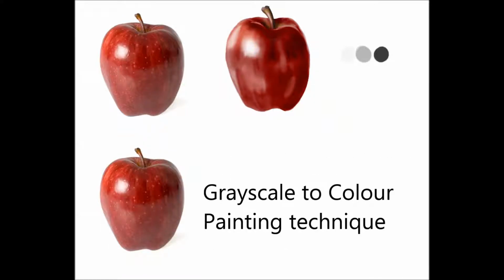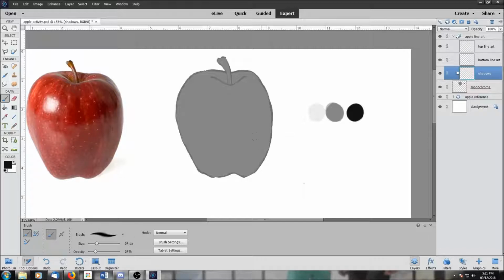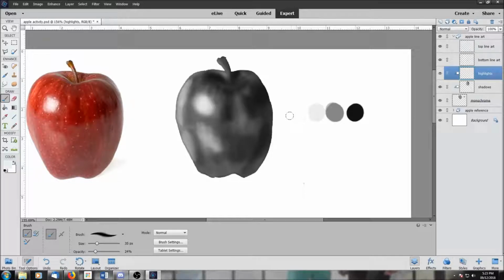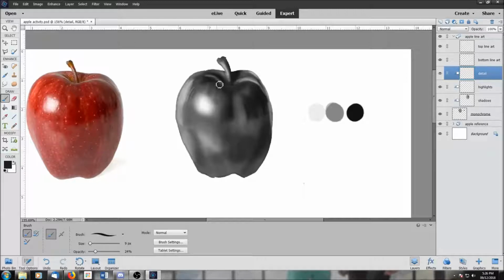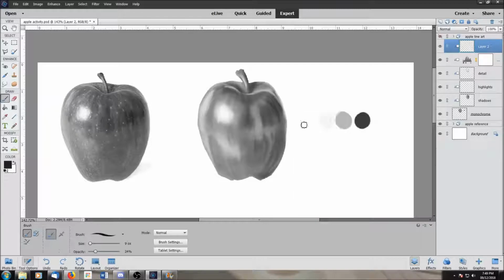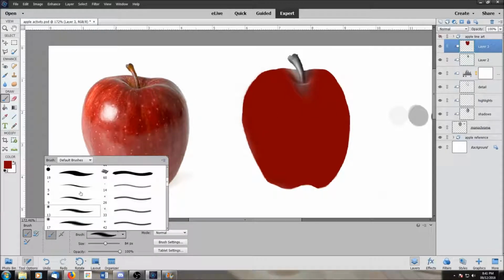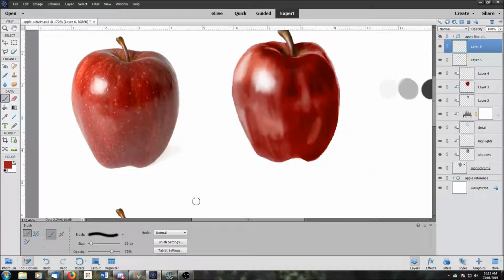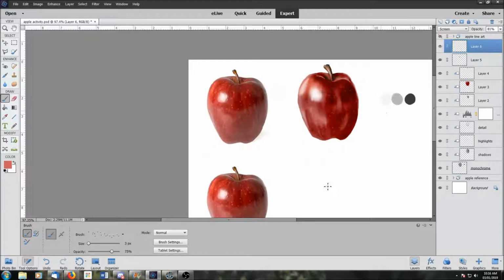Exercise 3: Greyscale to Colour